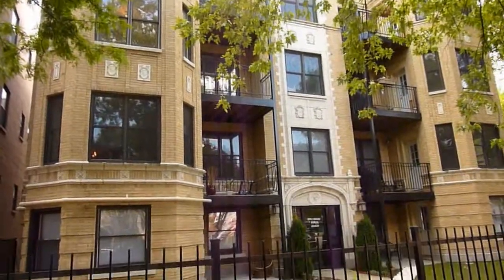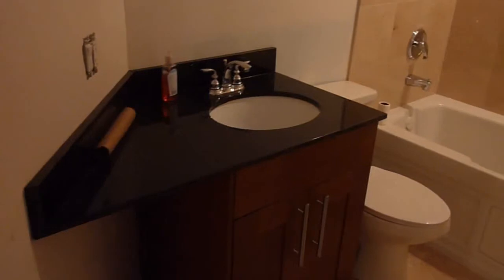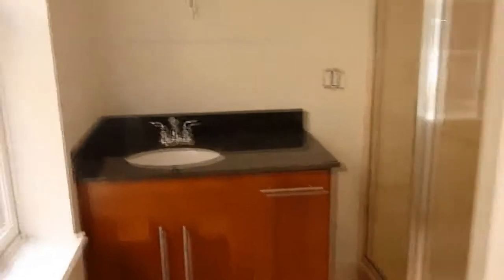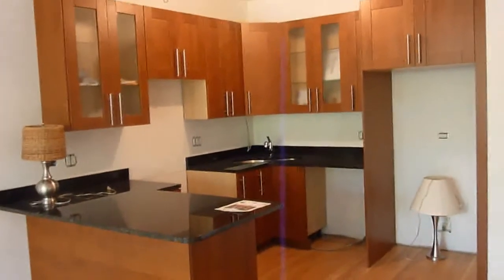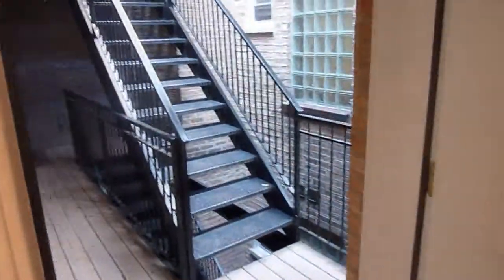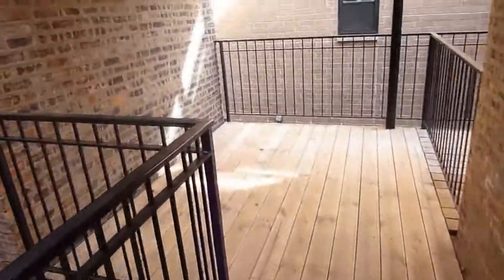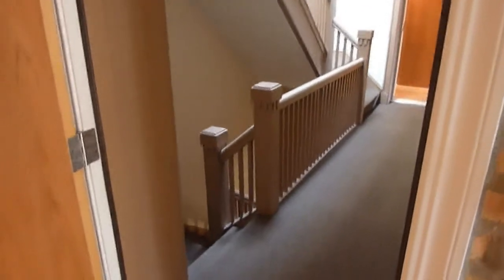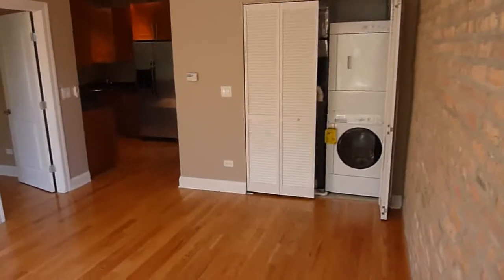West Sherwin Place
Erik tours a couple units at the Baird and Warner rehab West Sherwin place in Rogers Park.